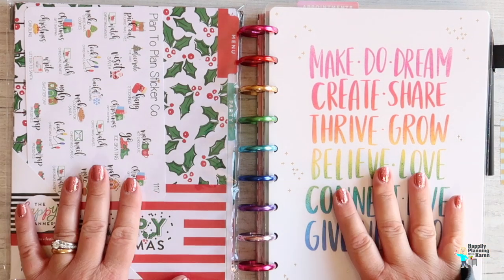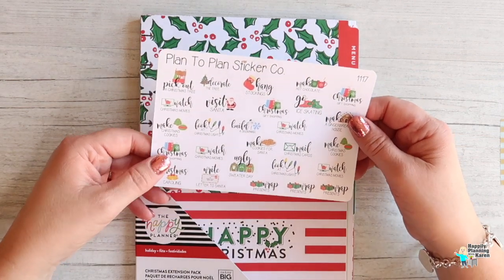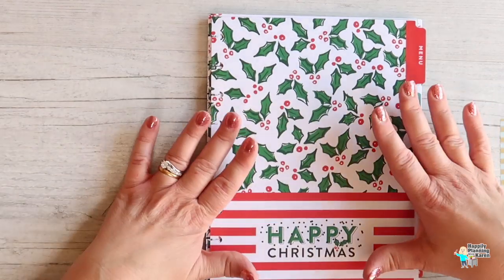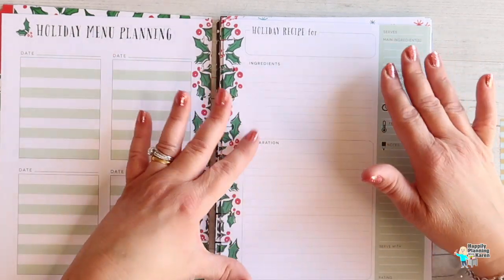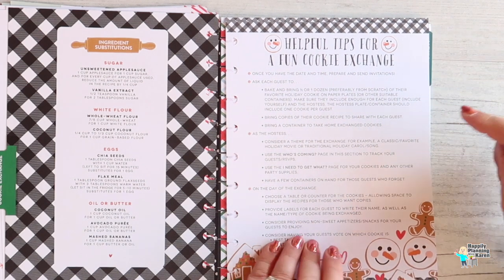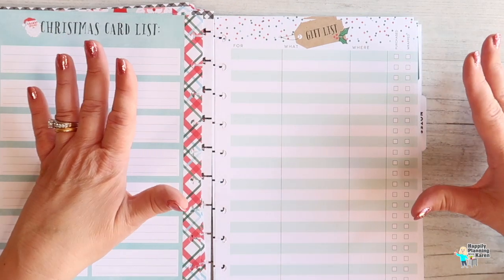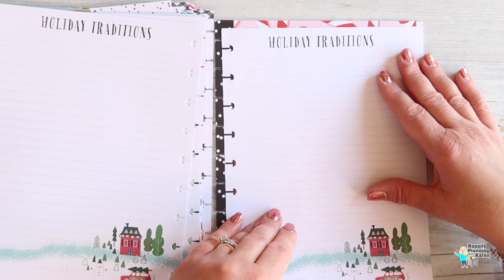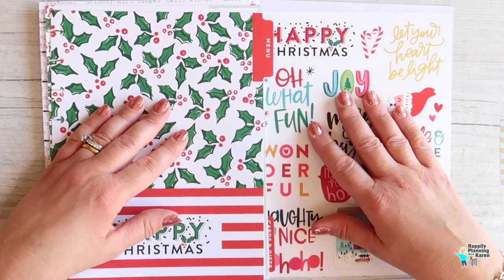GETTING READY FOR CHRISTMAS | THE HAPPY PLANNER CHRISTMAS EXTENSION PACK | LETS GET HAPPILY PLANNING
✨Welcome to Happily Planning with Karen, today lets look at The Happy Planner Christmas Expansion pack…and how to use it x

Then you won’t miss out on any of my videos...

PLANNER REVIEWS
STICKER REVIEWS
PLANNING SPREADS
HAULS
REVIEWS

and much more content too.

HAPPILY PLANNING WITH KAREN
happilyplanningwithkaren

My Equipment:-

Camera Canon G7xii

Overhead Tripod

SD card

Mini tripod

WHO DO I SHOP WITH?

Spot the craft on EBay

Gretel Creates

c/o Karens USA Adventures
CANNOCK
Staffordshire
WS12 9HL
UNITED KINGDOM